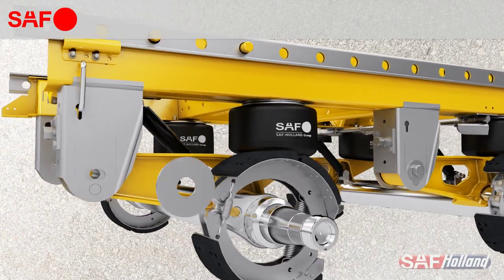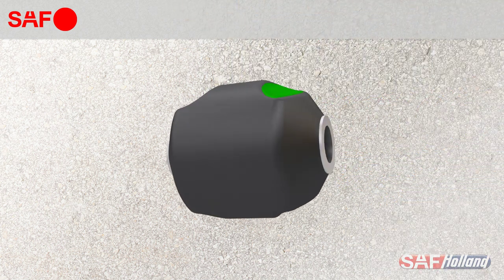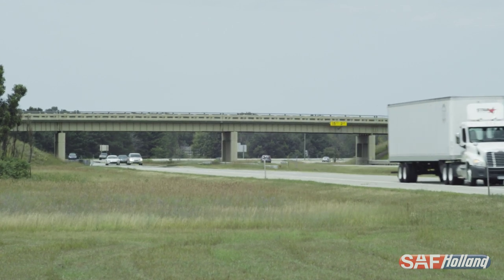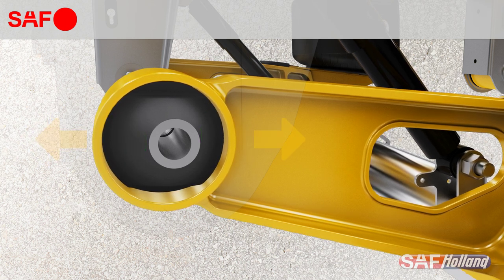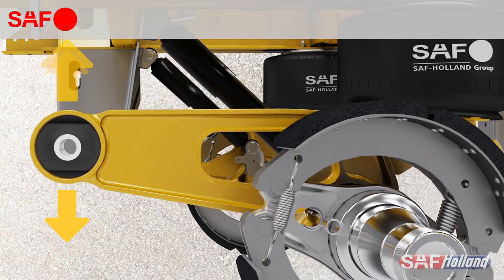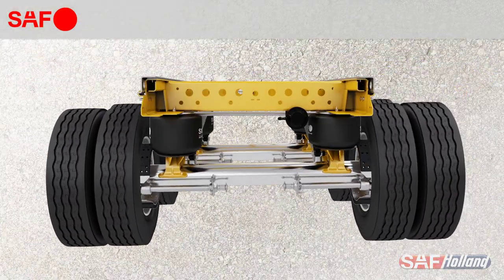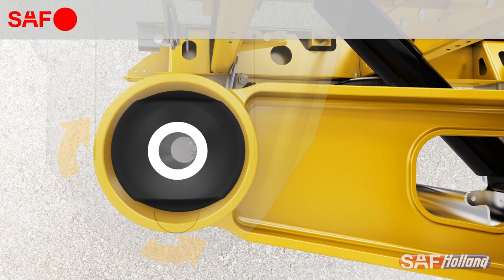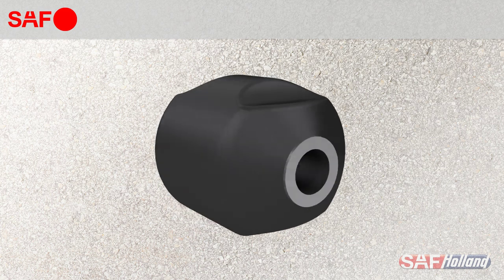Multi-Functional Pivot Bushing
The SAF-Holland multi-functional pivot bushing technology is designed to help you keep your equipment running longer.